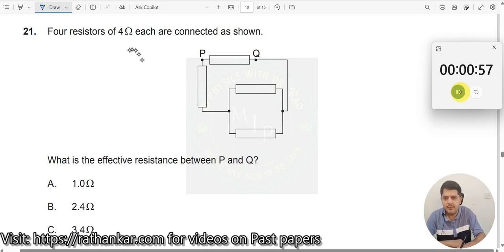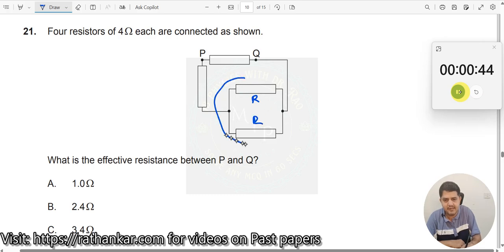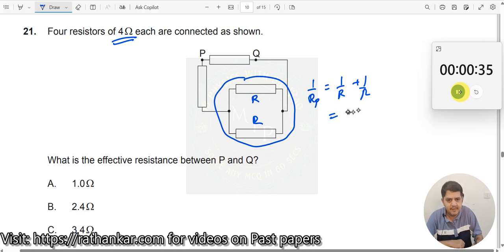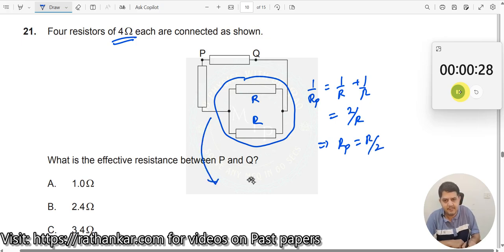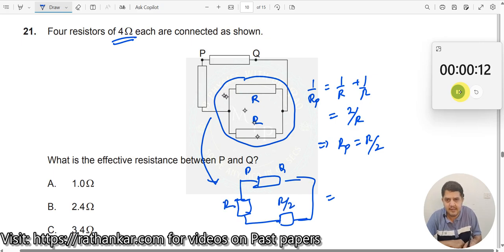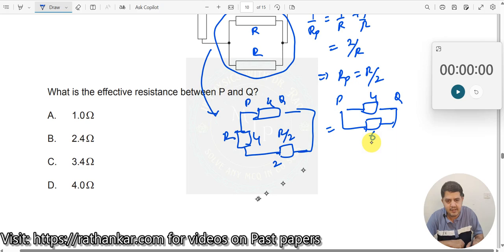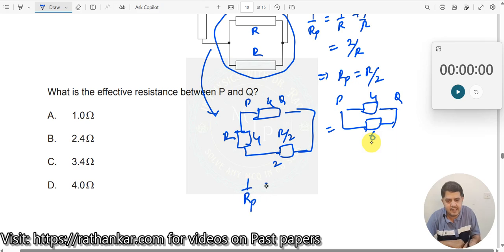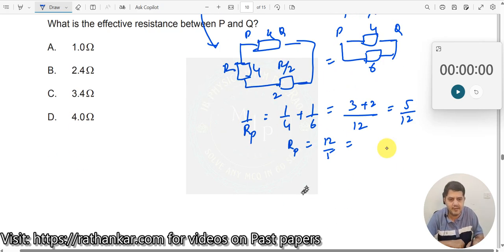21. Four resistors of 4Ω each are connected as shown. What is the effective resistance between P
Four resistors of 4Ω each are connected as shown. What is the effective resistance between P and Q?
A. 1.0Ω
B. 2.4Ω
C. 3.4Ω
D. 4.0Ω
This video provides the solution to a multiple-choice question from the November 2020 TZ1 past paper of the IBDP Physics SL curriculum (Paper 1). The problem involves calculating the effective resistance for a network of resistors. The solution here enhances your understanding of concepts related to parallel and series connections, which are fundamental in analyzing electrical circuits. Before watching the solution, I encourage you to pause the video and try solving it yourself. If you encounter difficulty, play the video to explore the step-by-step reasoning.
Key Concept Overview
To determine the total resistance between two points (P and Q), it’s important to identify whether resistors are connected in series or parallel and apply the right formula.
• Series Connection: In a series, resistances add directly, meaning the effective resistance increases.
• Parallel Connection: In parallel, the inverse of the effective resistance is the sum of the reciprocals of the individual resistances. The result is always smaller than the smallest individual resistance in the network.
In this question, some resistors are connected in a combination of series and parallel between the points P and Q. Breaking the circuit into smaller sections helps determine which resistors are in series and which are in parallel.
Solution Strategy (Key Steps)
• Step 1: Identify which resistors are in parallel and calculate their combined resistance using the reciprocal method.
• Step 2: Add the result to any resistor connected in series with it. The input for each resistor in this problem is 4Ω.
• Step 3: Use these intermediate values to arrive at the total resistance between P and Q.
Without giving away the complete solution, the correct answer to this MCQ is B. 2.4Ω. Watch the video to follow the reasoning in detail and ensure that you understand how to break down such mixed networks of resistors for future problems.
IBDP Learner Profiles Developed Through This Problem
This problem encourages students to build the following learner profiles:
• Thinkers: By requiring them to analyze the resistor network and apply different electrical concepts in a logical sequence.
• Inquirers: Students develop curiosity as they try to understand how different resistor combinations affect the overall resistance.
• Reflective: After solving the problem, students can reflect on their approach and learn how to apply more effective strategies in future questions.
Skills Enriched through This Problem
• Critical Thinking: You need to decide whether resistors are in series or parallel, which involves careful reasoning.
• Problem-solving Skills: Calculating effective resistance from a mix of series and parallel connections improves your problem-solving ability for more complex circuit questions.
• Application of Theory to Practice: This question bridges theory (Ohm’s Law, resistance behavior) and practical applications in circuits.
Enquiry-Based Questions for Further Exploration
Teachers can use the following questions to deepen students' understanding:
1. What would happen to the effective resistance if one of the resistors was removed from the circuit?
2. How would the total resistance change if the 4Ω resistors were replaced by 8Ω resistors?
3. What real-life situations can you think of where resistors are used in mixed series and parallel combinations?
4. How does the concept of equivalent resistance help in understanding more complex electrical circuits?
5. Can you derive a general formula for calculating resistance in networks like this with multiple paths?

1. IB Physics Hub

2. My Linkedin Profile

3. My Facebook Profile

4. My Instagram Profile